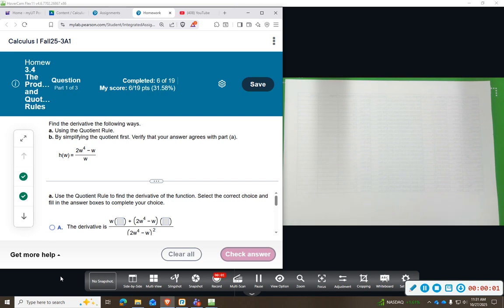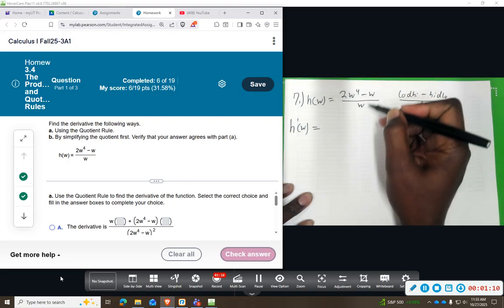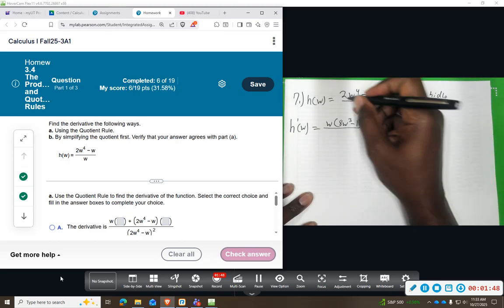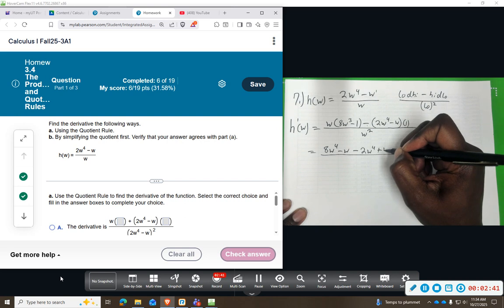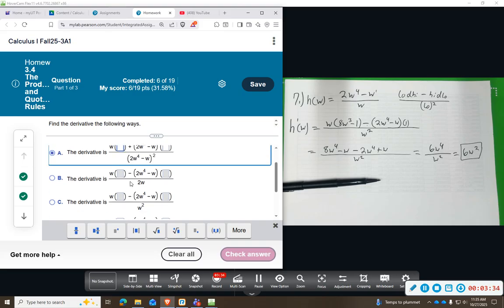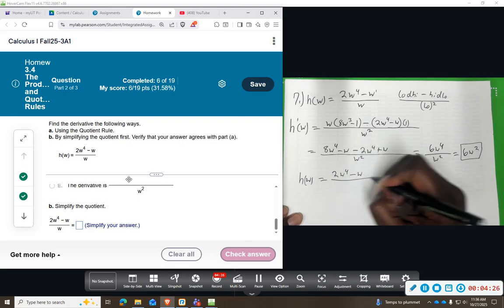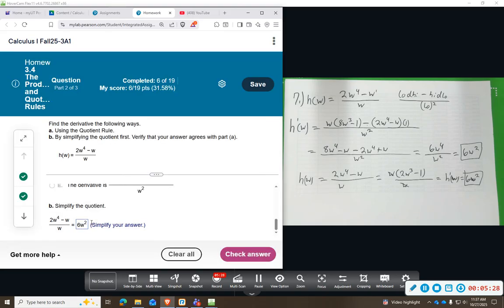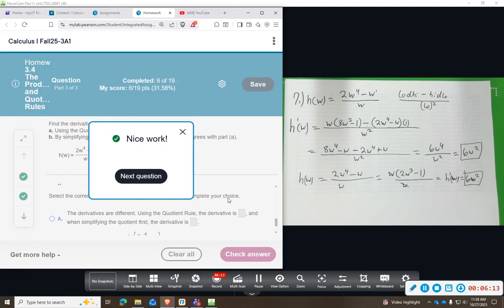LIT Cal 1 3 4 Product and Quotient Rule 7